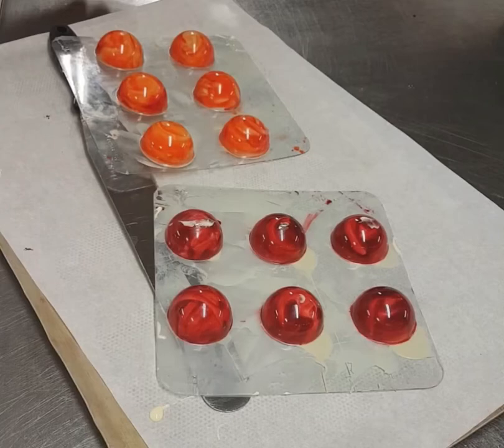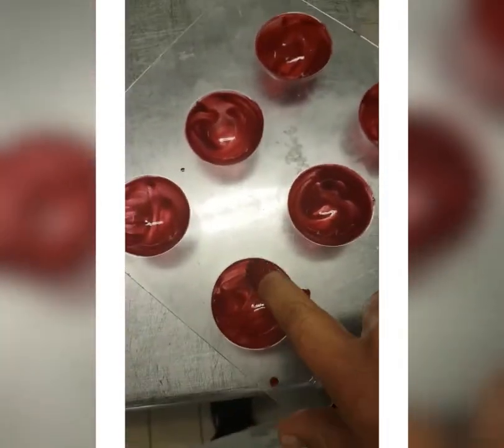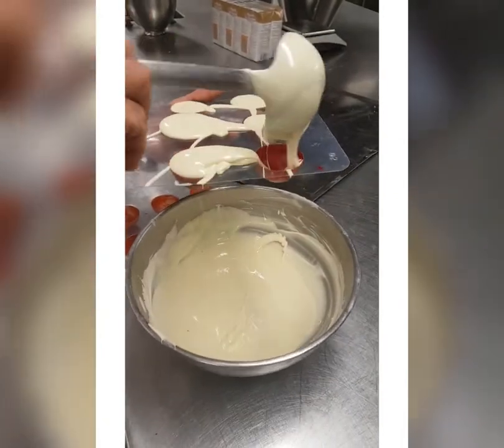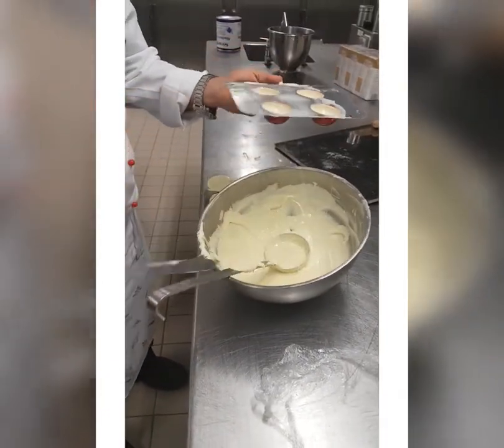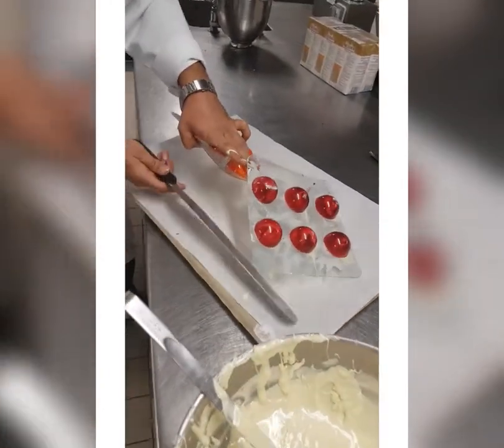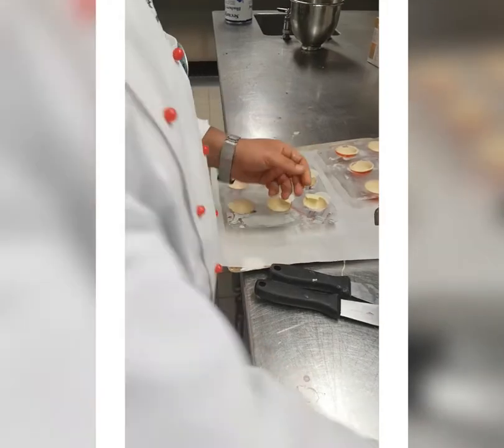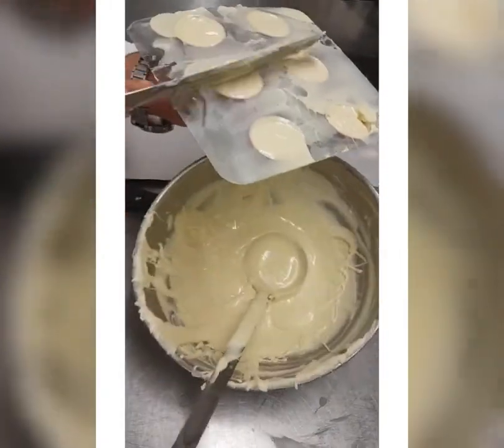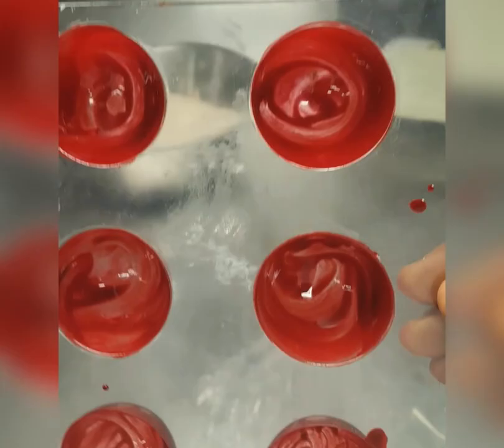Chocolate 🍫 bonobos shiny color without compressor or airbrush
Ultimate chocolate moist cake
Endless chocolate

Handcrafted glowing chocolate in the shape of an alien planet.
Chocolate contains nuts like almonds and pistachios, so it has a good texture.